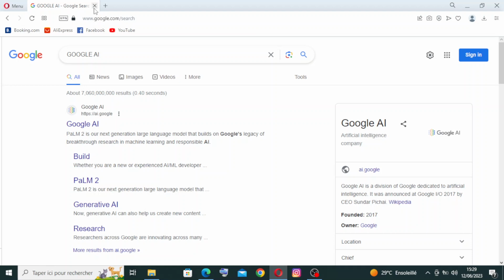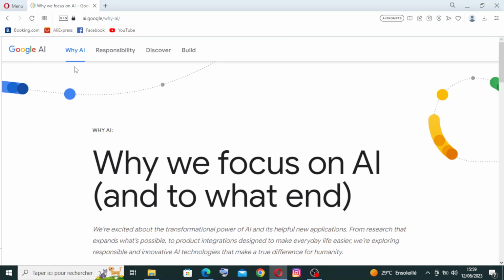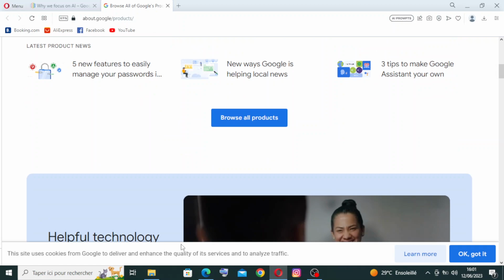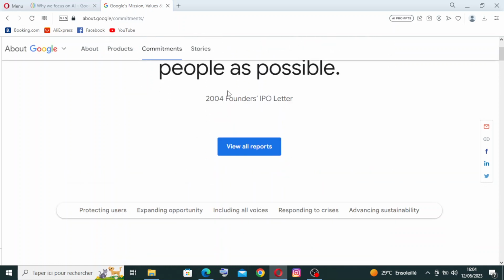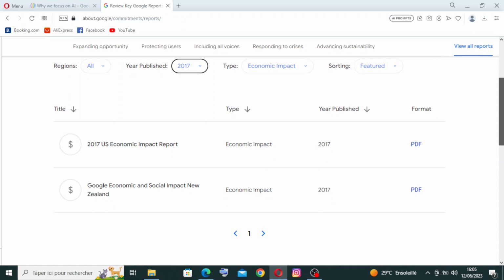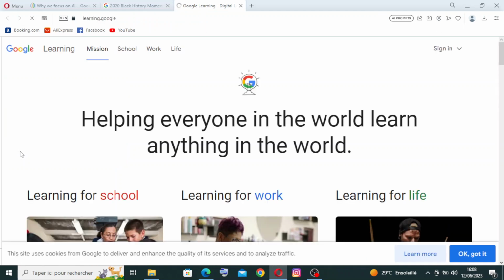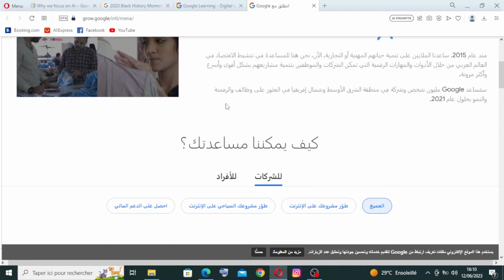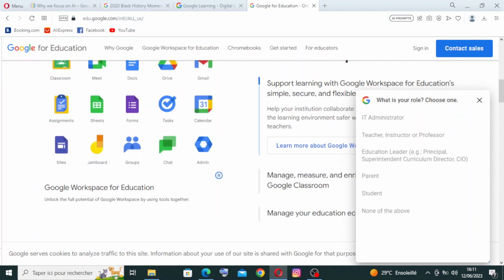How to Use Google AI: A Comprehensive Guide to Harnessing the Power of Artificial Intelligence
How to Use Google AI: A Comprehensive Guide to Harnessing the Power of Artificial Intelligence 2023

in this video we discuss :

Discover how to effectively use Google AI to leverage the transformative power of artificial intelligence with this comprehensive guide. Explore Google's cutting-edge AI technologies, platforms, and tools designed to drive innovation and solve complex problems. We'll guide you through accessing Google Cloud AI services, utilizing pre-trained models, and developing custom AI applications. Learn how to apply machine learning, natural language processing, computer vision, and more. Whether you're a developer, researcher, or business professional, Google AI provides the resources and infrastructure to unlock the potential of AI in your projects. Start using Google AI and be at the forefront of the AI revolution.